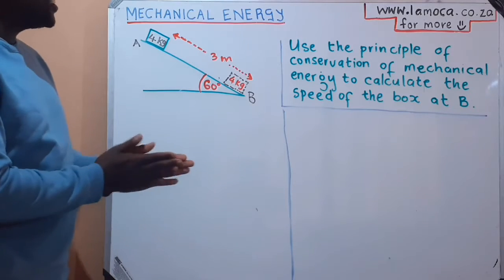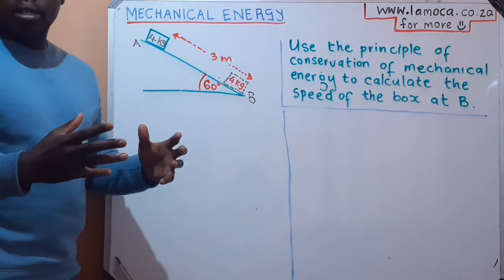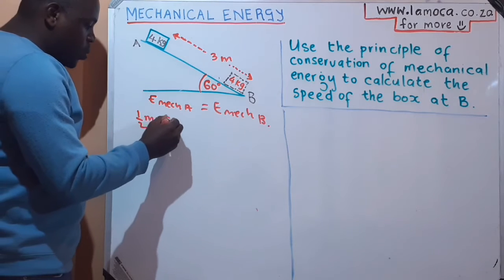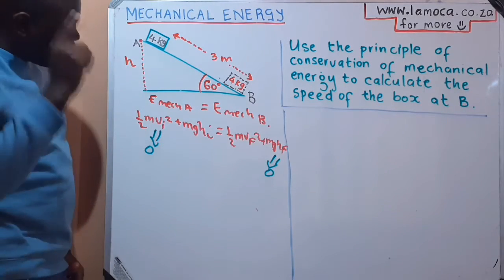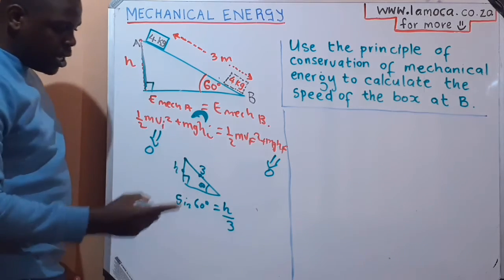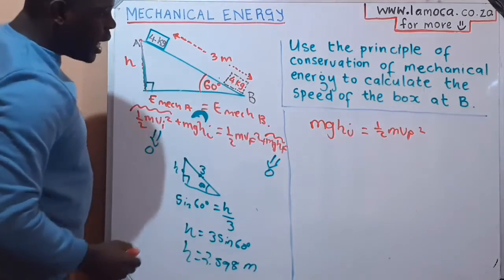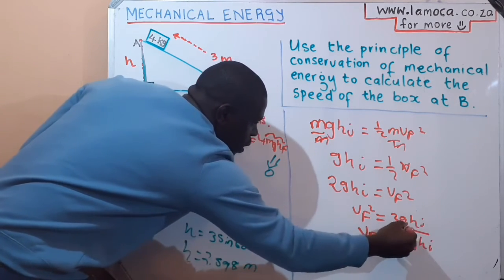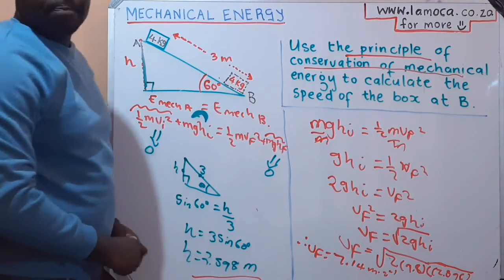CONSERVATION OF MECHANICAL ENERGY EXAMPLE 2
In this video we are solving an energy question using the principle of conservation of mechanical energy.

For more videos check Sibusiso (Scofield), Hlamulo (Given) and Mthokozisi (Magic) WARN People...